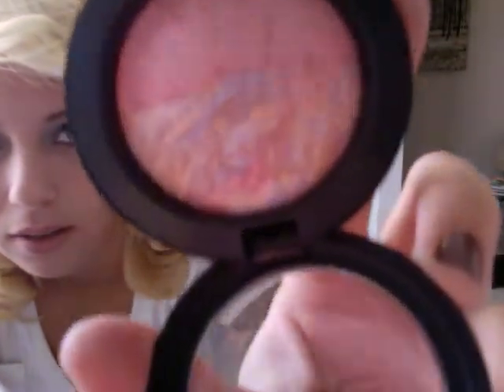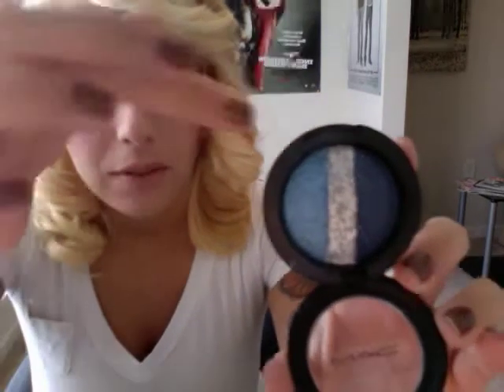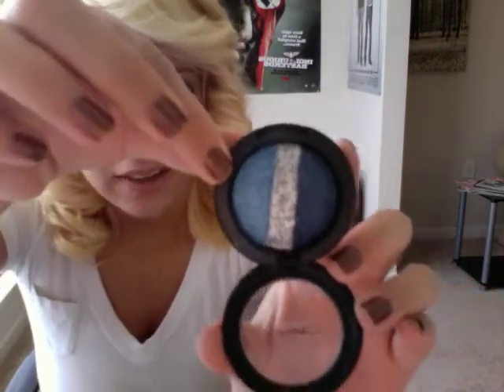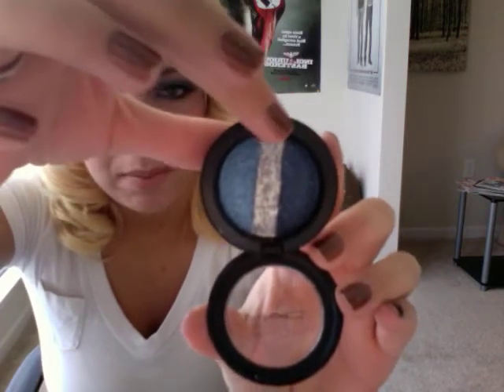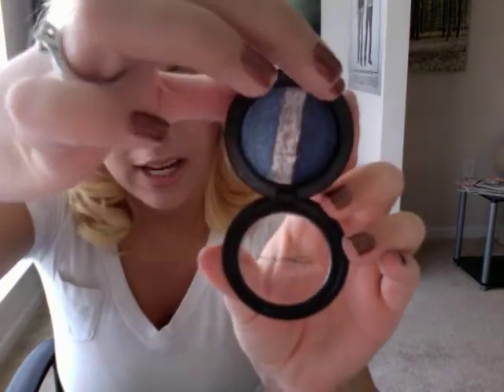CCO MAC HAUL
First time at the CCO.
They had some awesome deals!!!